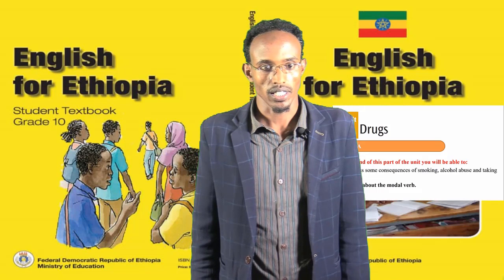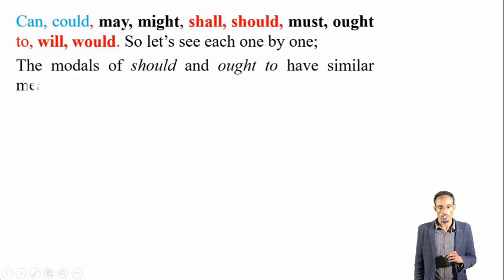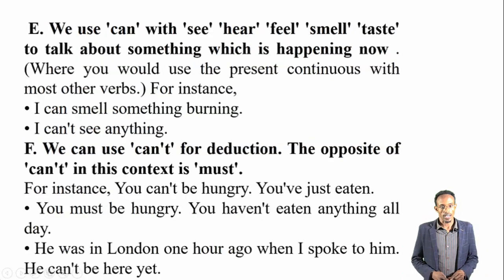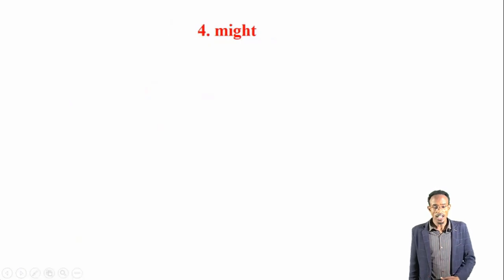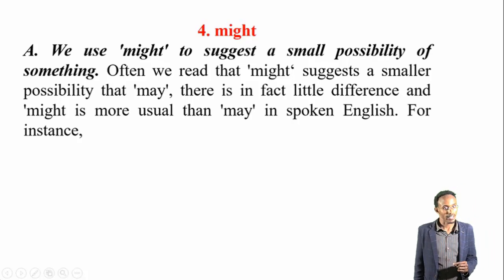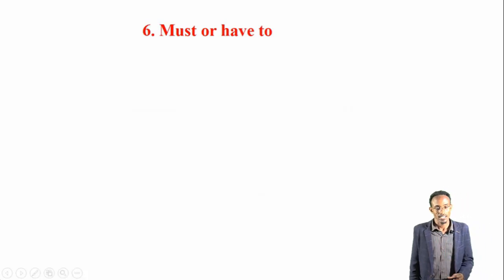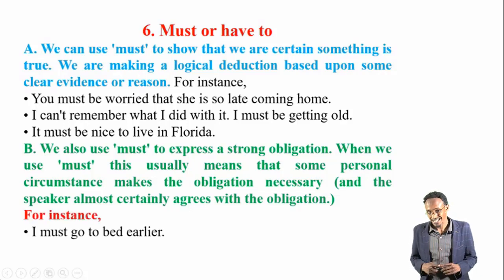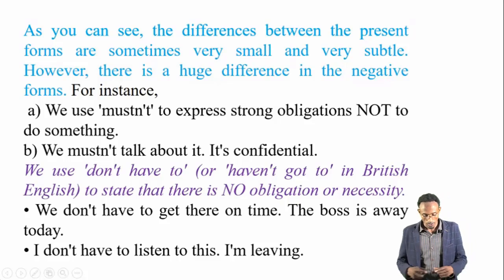Eng G10 U6 L1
High School Second Semester English Grade 10